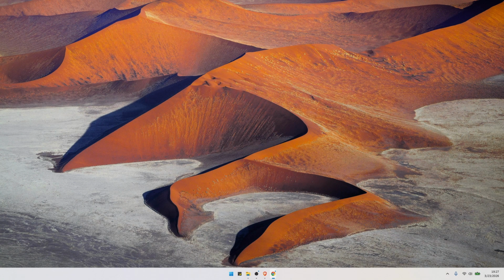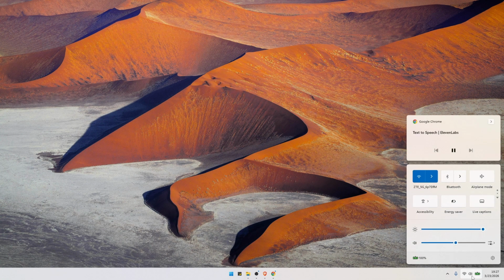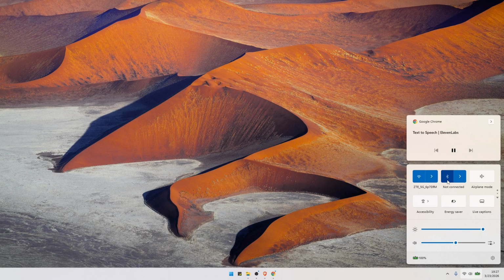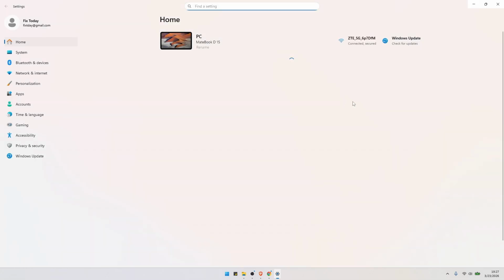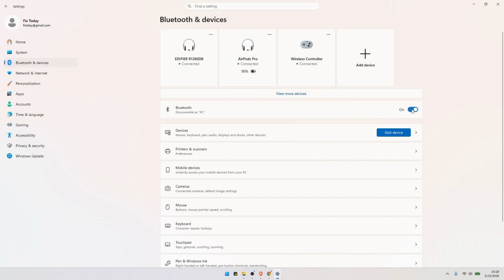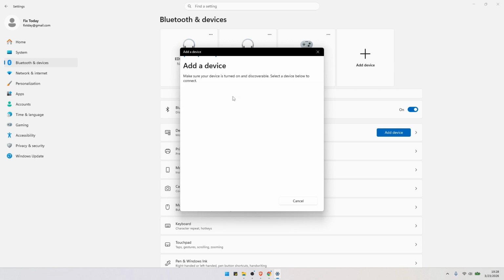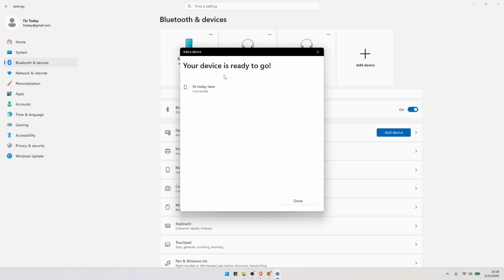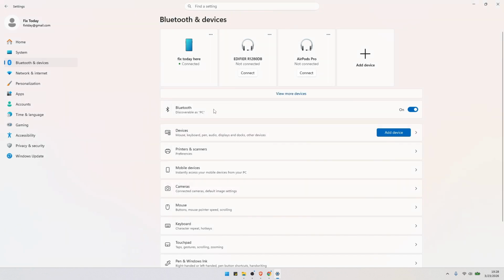How to Toggle Bluetooth On or Off in Windows 11 - Switch Bluetooth Now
Learn How to Toggle Bluetooth On or Off in Windows 11 step by step.

In this tutorial, I’ll show you exactly How to Toggle Bluetooth On or Off in Windows 11 in a simple and beginner-friendly way. Follow along and you’ll have it set up in just a few minutes.